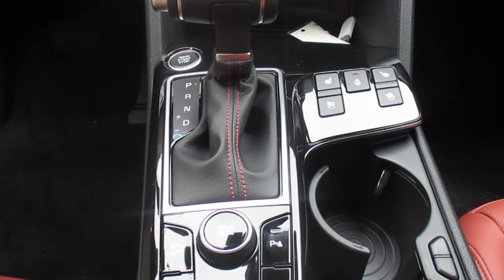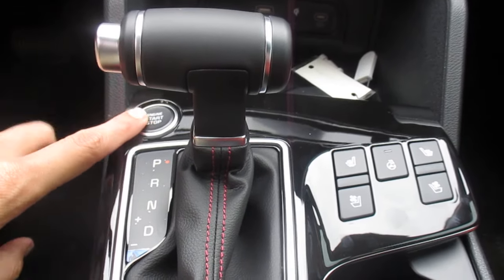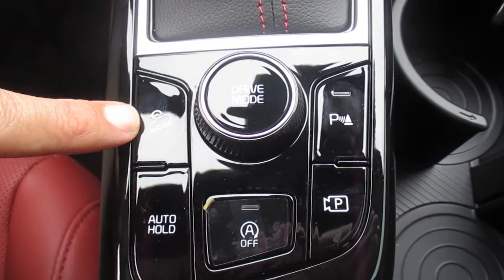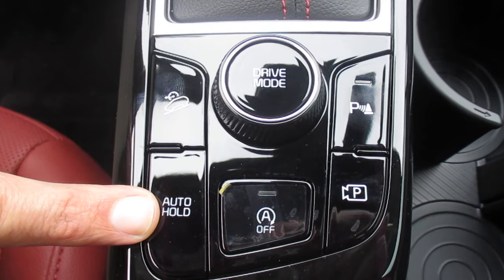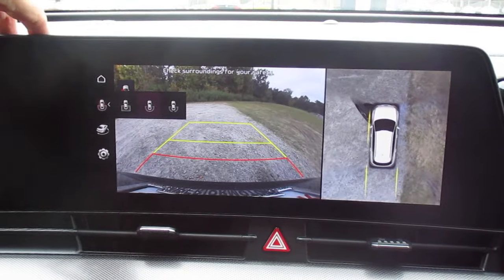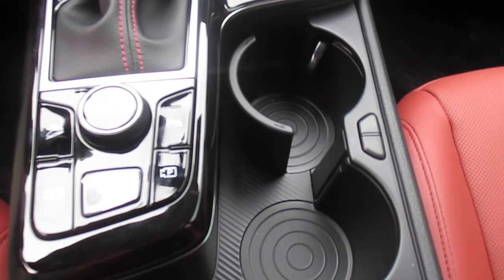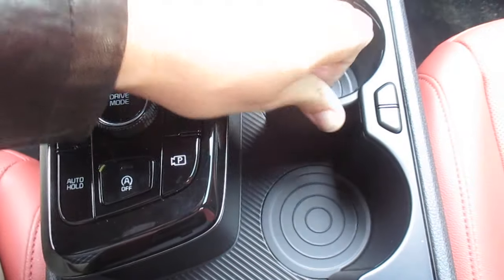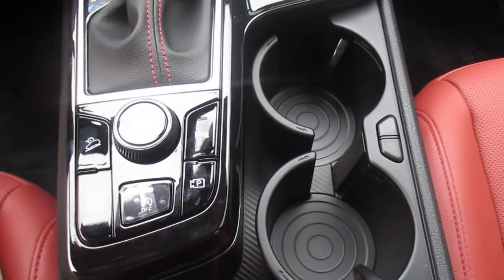2023 KIA Sportage SX Center Console Functions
2023 KIA Sportage SX Prestige Drive Mode, Heated Seats, Ventilated Seats, Parking Assist functionality